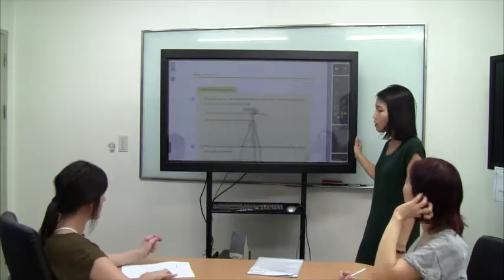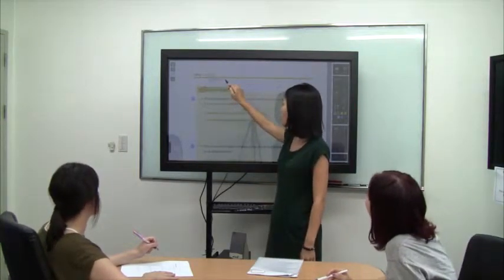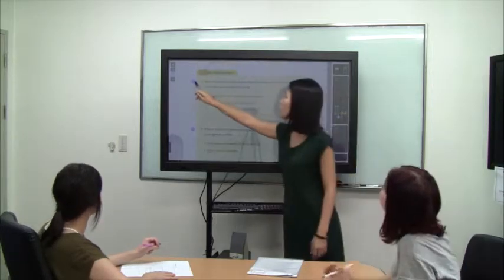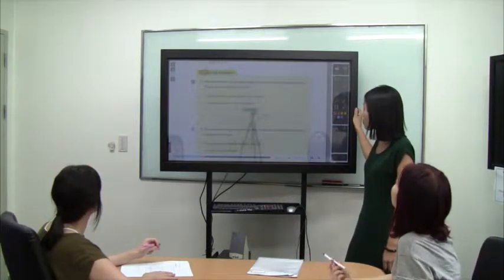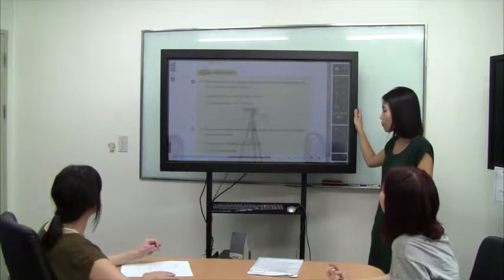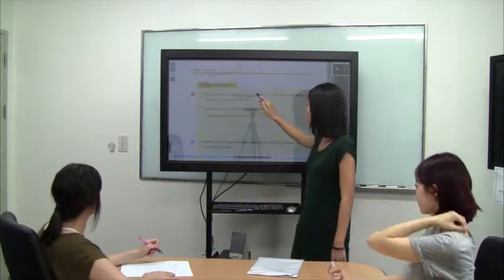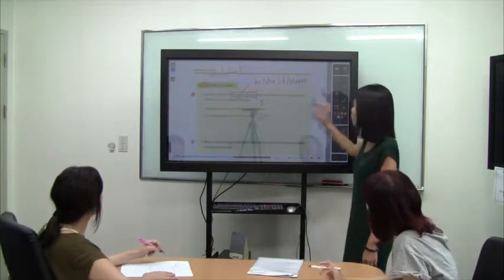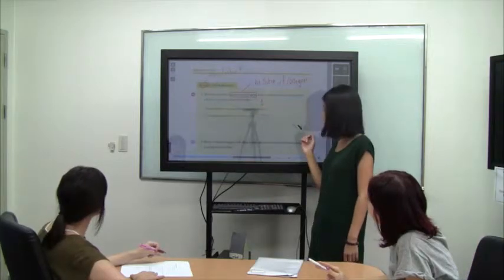JM 5 Editing 1